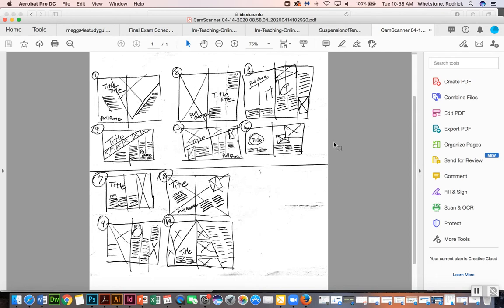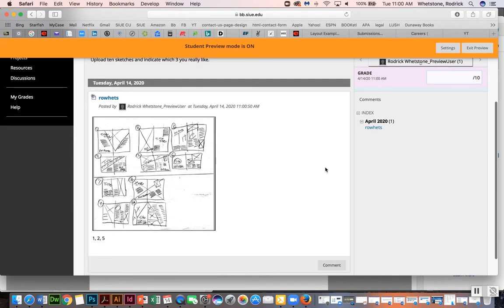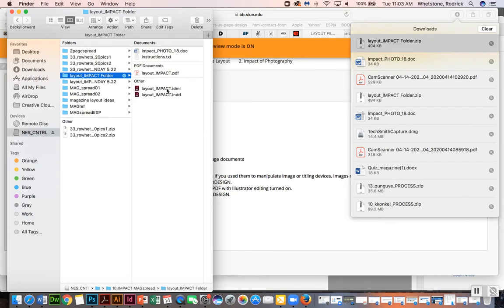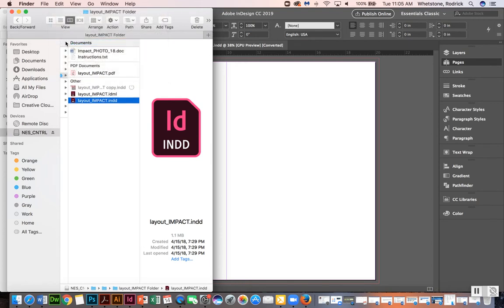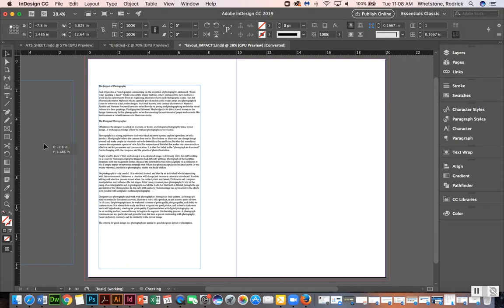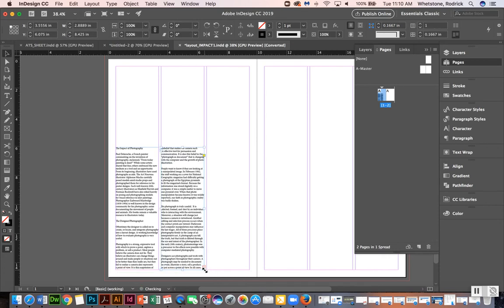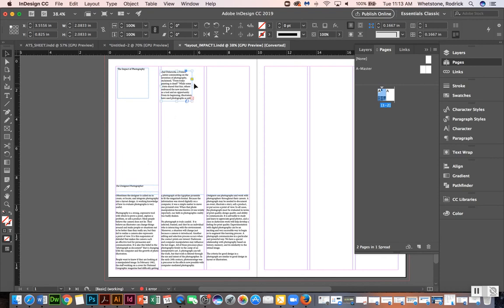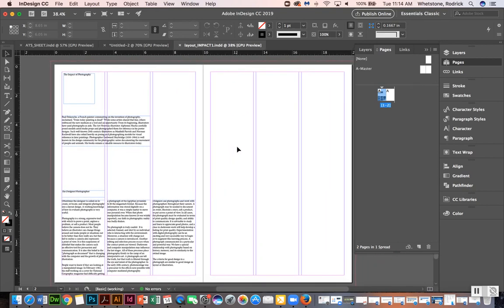3 STARTING INDESIGN